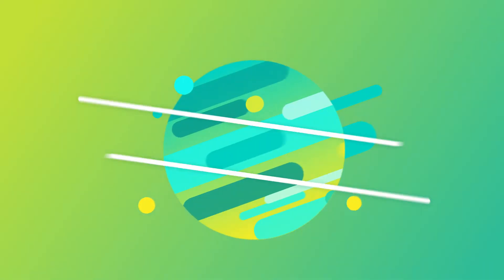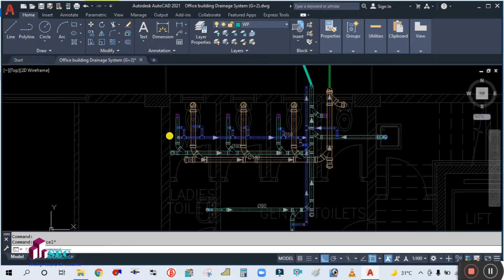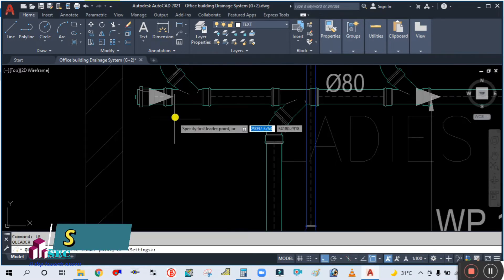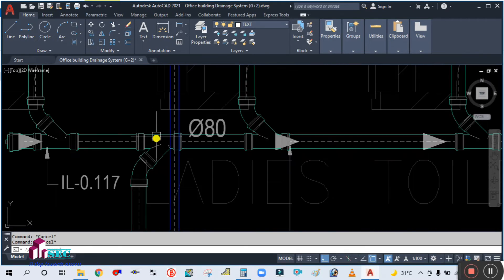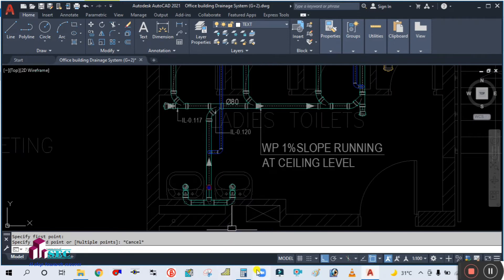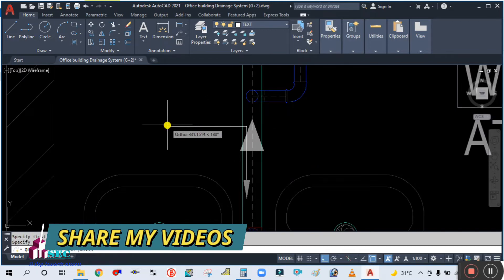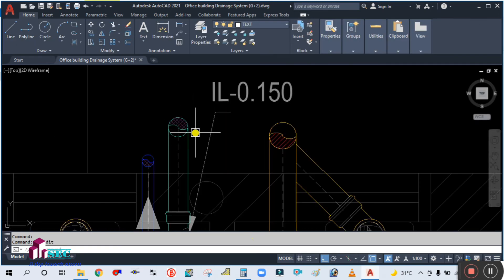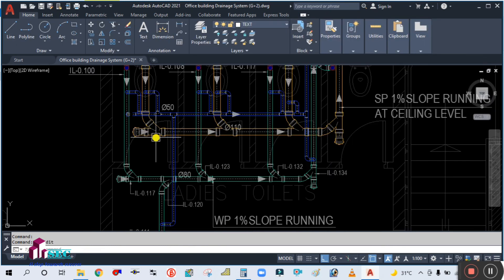INVERT LEVEL CALCULATION FOR WASTE PIPE II INVERT LEVEL CALCULATION II DRAINAGE SYSTEM II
IN THIS TUTORIAL WE LEARN HOW TO CALCULATE INVERT LEVEL FOR WASTE PIPE II TUTORIAL -1